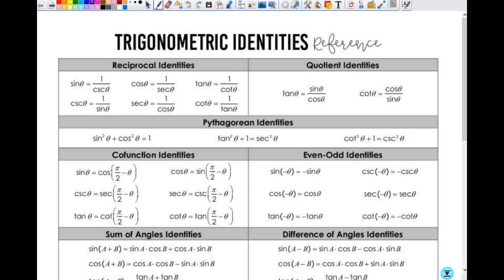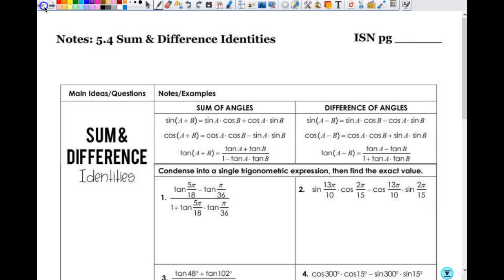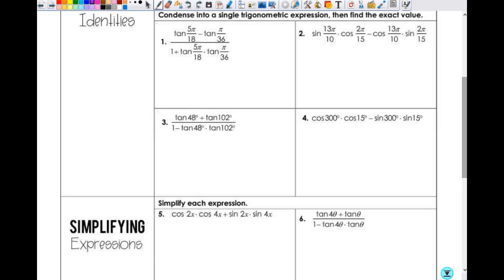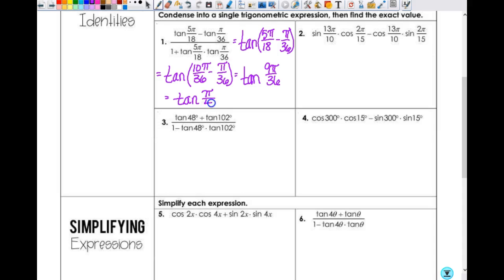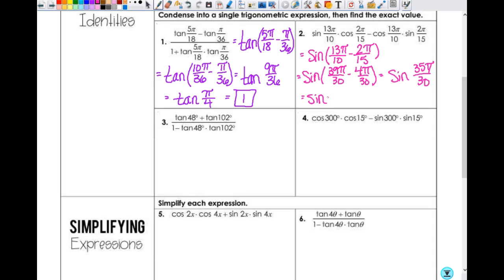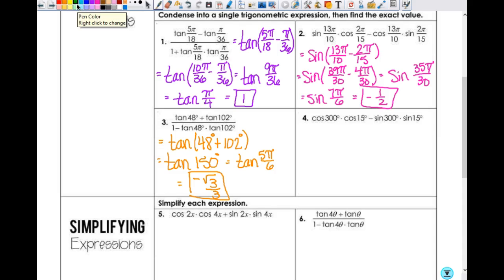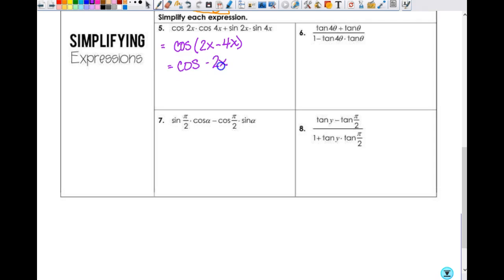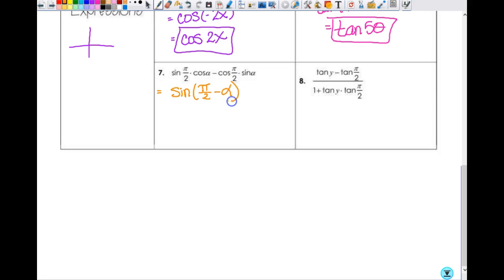Sum & Difference Identities 5PPC1819